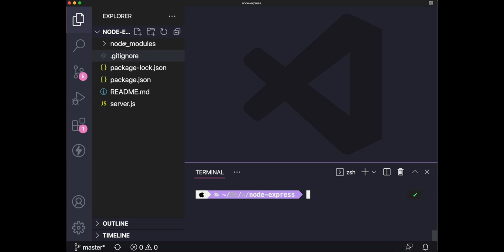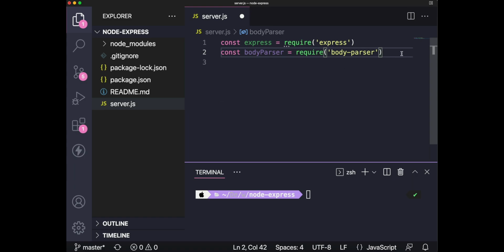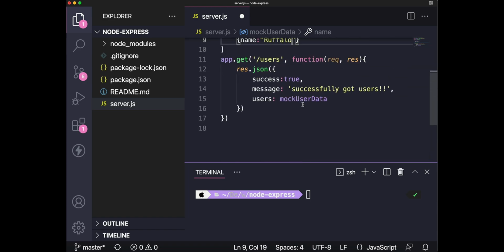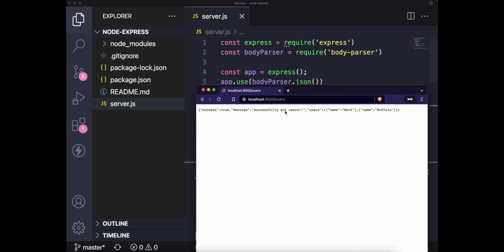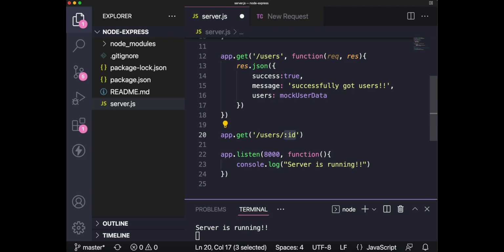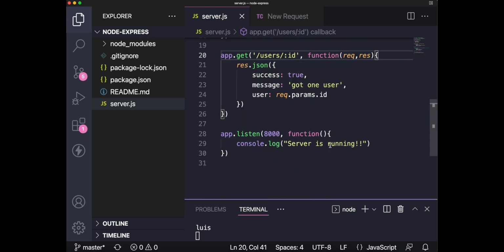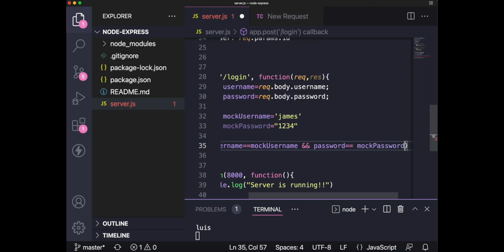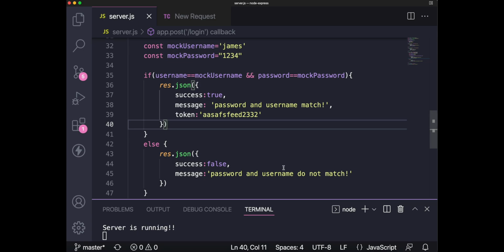Basic NODE JS, learn express with ease